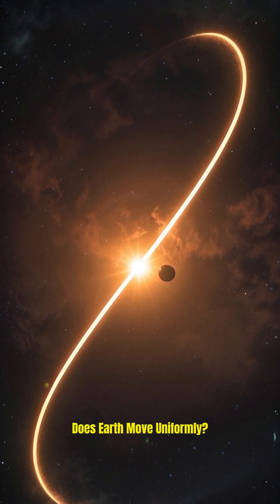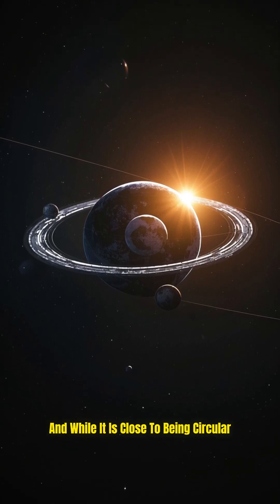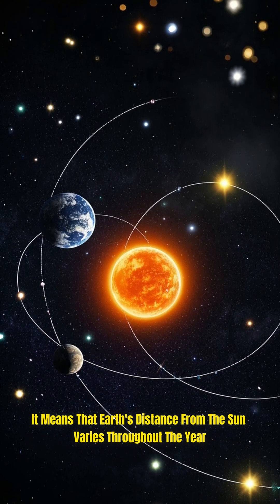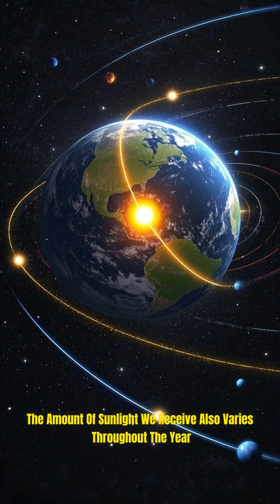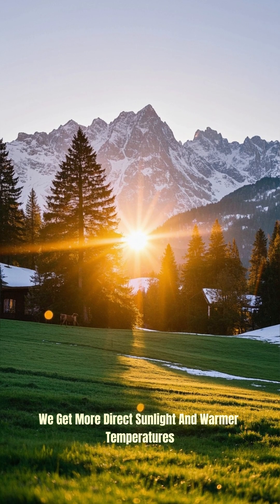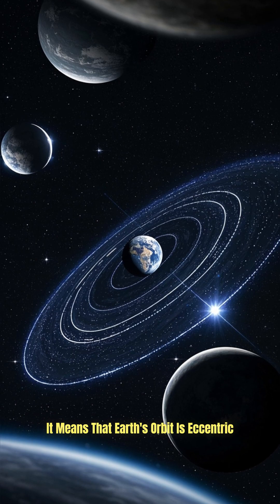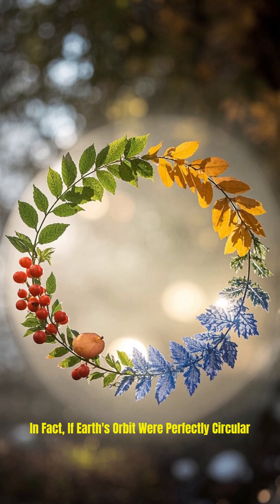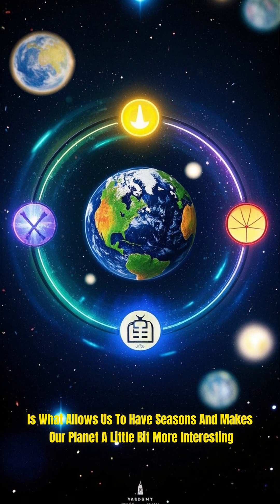Earth’s Eccentric Orbit Does Earth move uniformly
🌍 Earth’s Eccentric Orbit: Does Earth Move Uniformly? | The Subtle Dance Around the Sun

You might think Earth travels in a perfect circle around the Sun — but its path is far from uniform. In this video, we explore Earth’s eccentric orbit and how our planet’s slightly elliptical journey affects seasons, climate, and even day length.

☀️ What You’ll Learn:

What an eccentric orbit means and how Earth’s orbit is shaped

Why Earth is sometimes closer or farther from the Sun (perihelion & aphelion)

How orbital eccentricity affects seasonal differences

The Milankovitch cycles and long-term climate shifts

Why Earth's orbit isn’t fixed — and what that means for the future

📈 Discover how a subtle tilt and stretch in Earth’s orbit has powerful effects on life, weather, and planetary history.